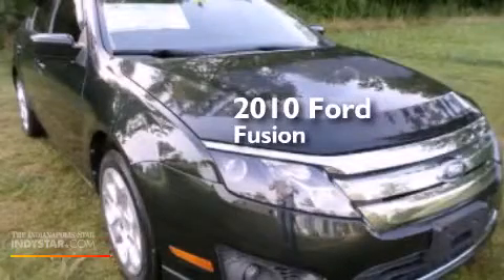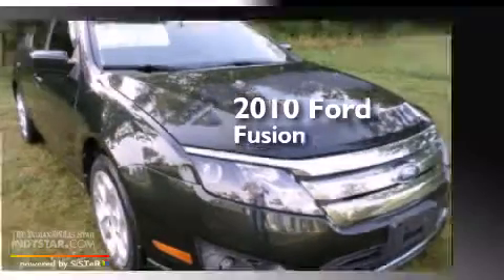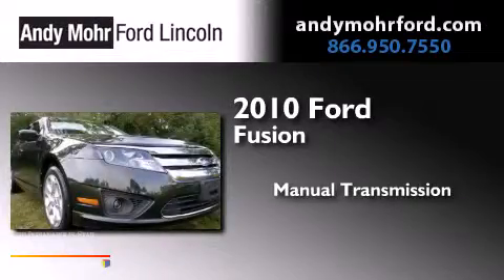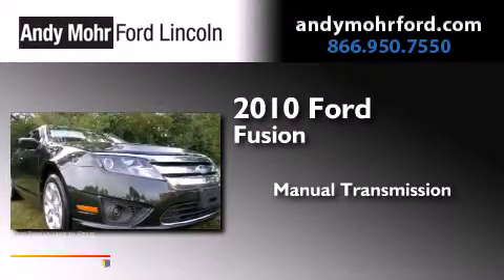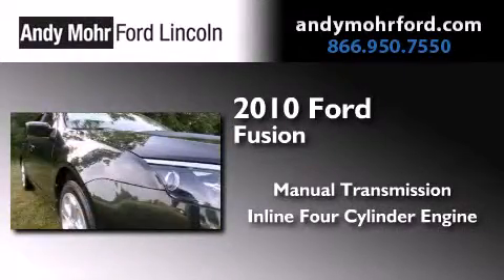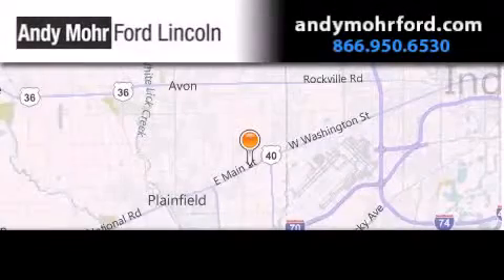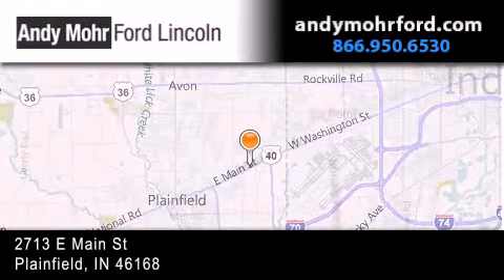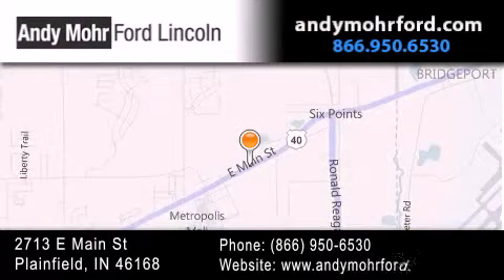2010 Ford Fusion Plainfield IN 46168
We've been honored to serve the Plainfield IN area , we promise that your experience at our dealership will exceed your expectations ! Year : 2010 Make : Ford Model : Fusion Engine : 2.5L I4 16V MPFI DOHC Trans . : Manual Exterior : Atlantis Green Metallic Miles : 55,536 Interior : Charcoal Black Stock : C14009A Andy Mohr Ford Lincoln 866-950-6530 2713 E. Main Street Plainfield , IN 46168